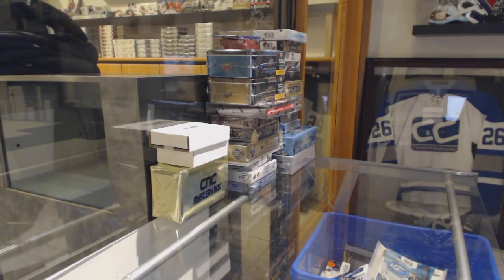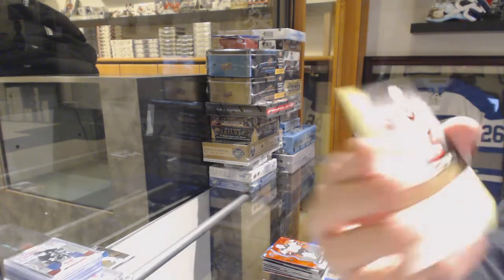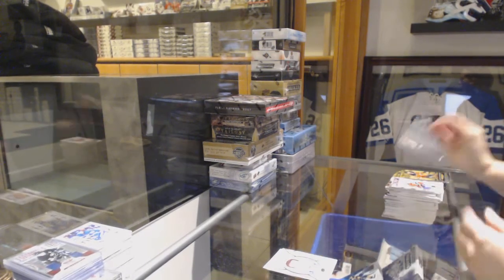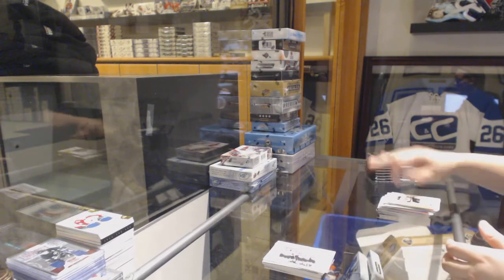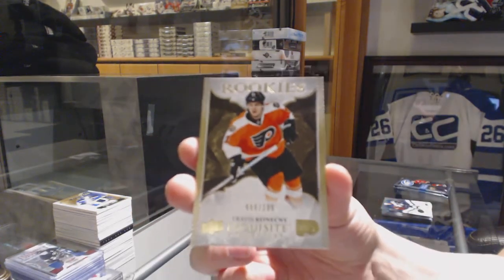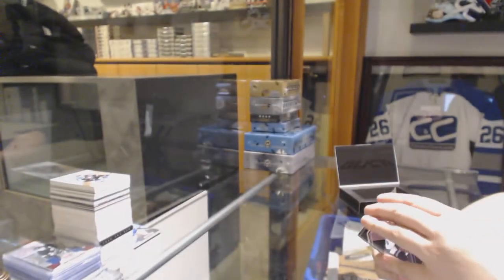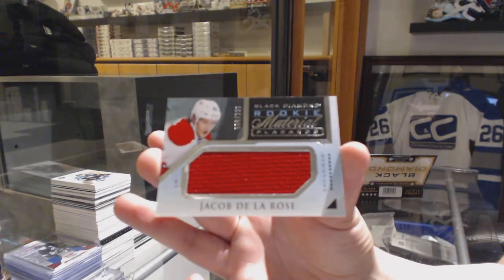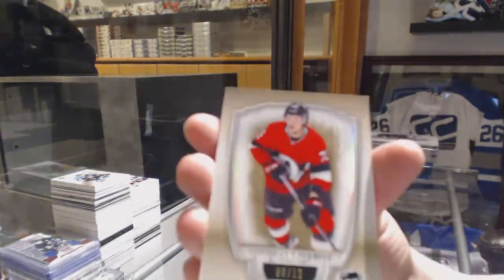Sunday Night Monster Hockey Box Break With The Cup! - C&C GB #10,352